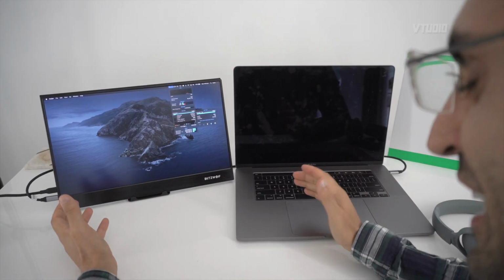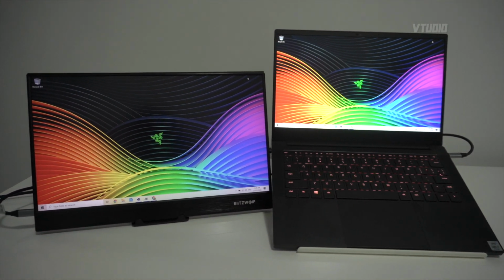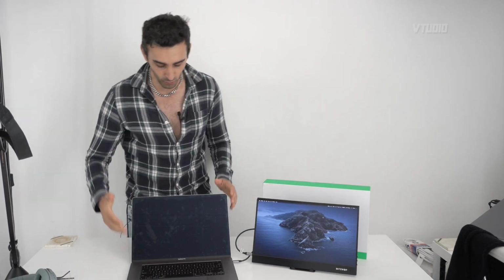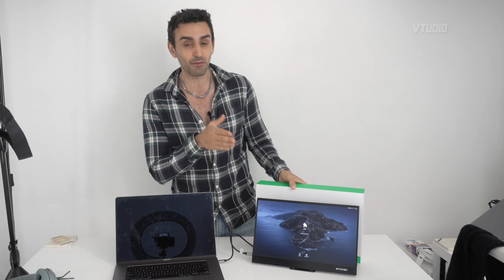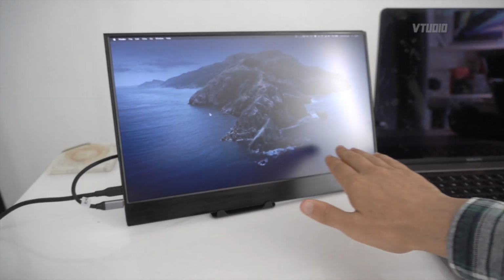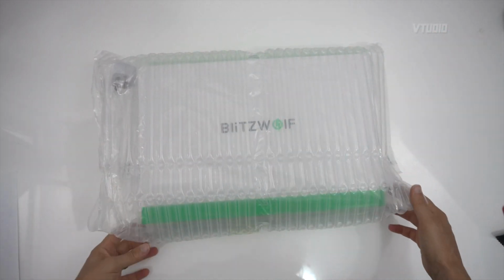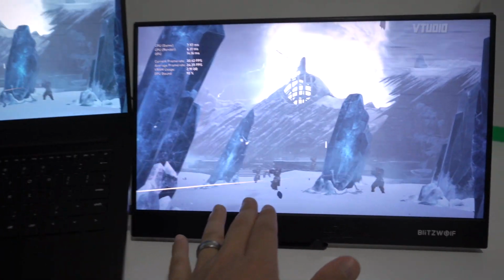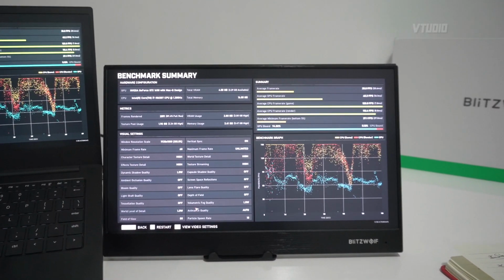Portable 4K USB-C GAMING Monitor REVIEW | Blitzwolf 15.6" BW-PCM4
Ever wanted to go dual screen on the go? Or upgrade the screen size of your 13" laptop? In this review we take Blitzwolf's 4K portable panel to the test. Using its USB-C connection powered and un-powered and testing how it works on macOS, Windows, Gaming and more.

PROS
+ While it comes with a power brick, I found that my laptop's power managed to drive the display on its own
+ Thin

CONS
- TFT screen glare
- Speakers are basic